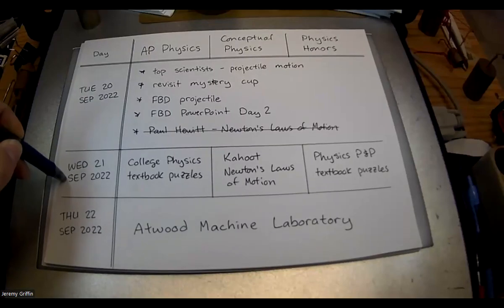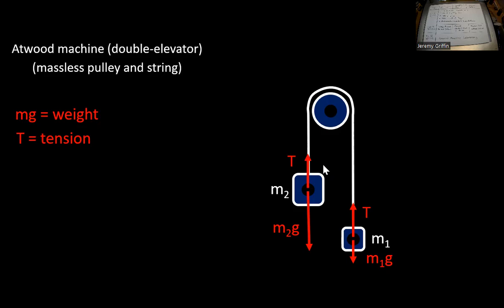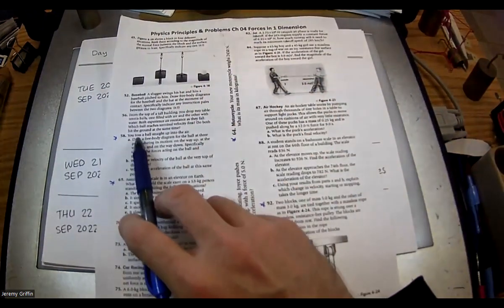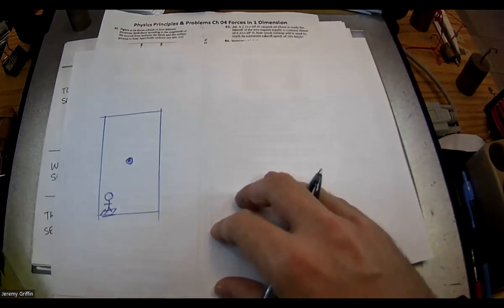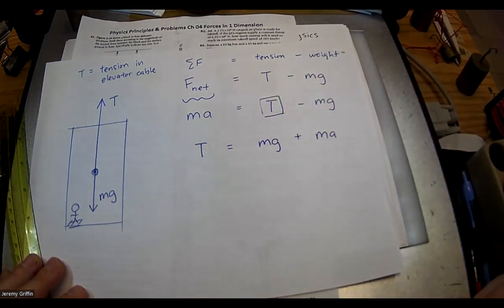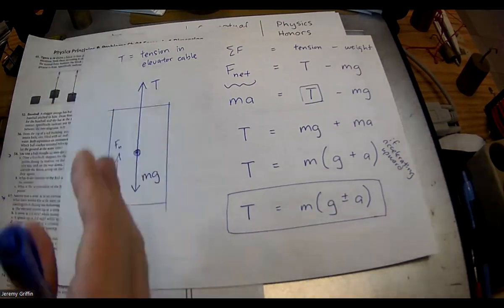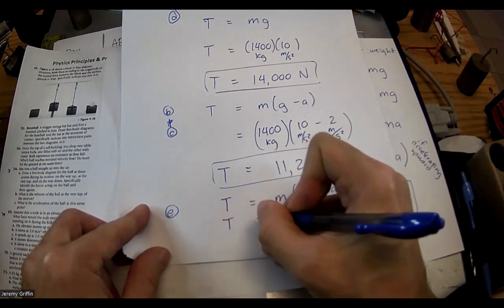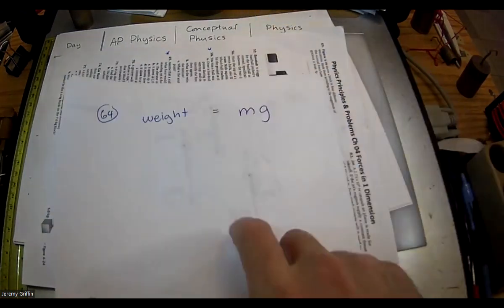2022 0921 Physics Honors Day 30 - Physics P&P Chapter 04